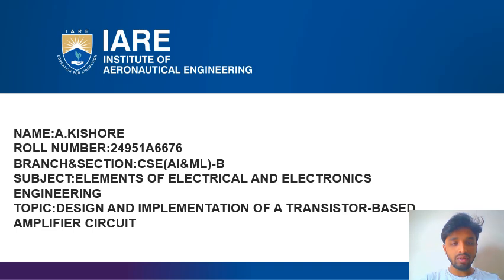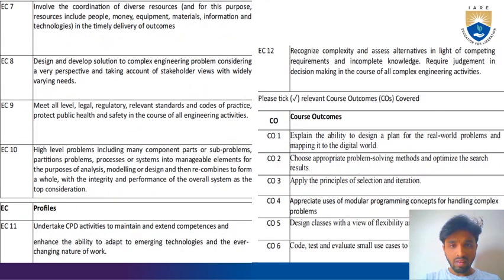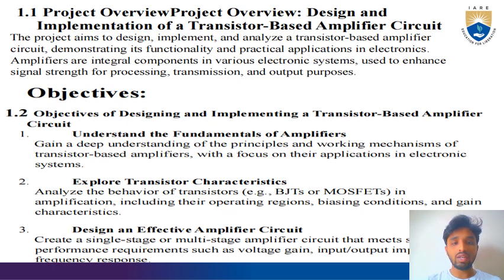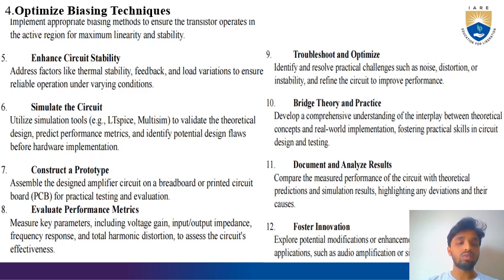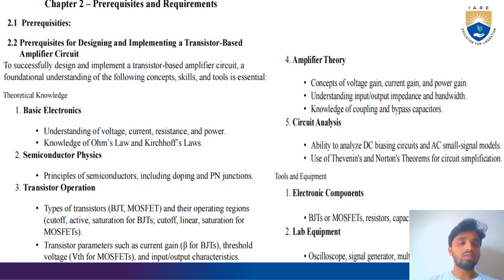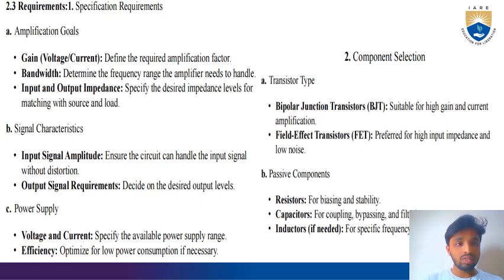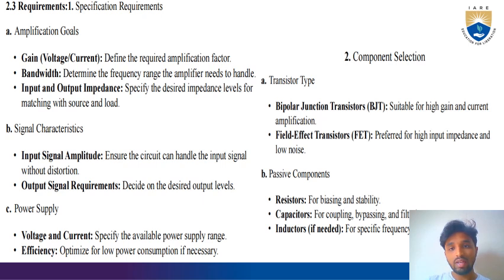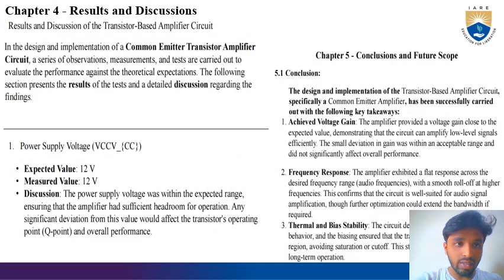EEE PPT1 KIS